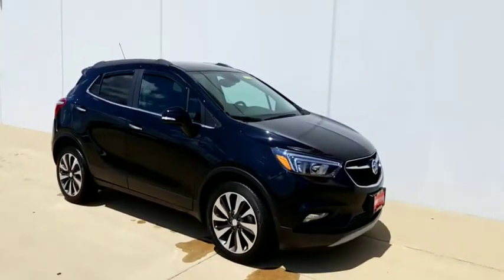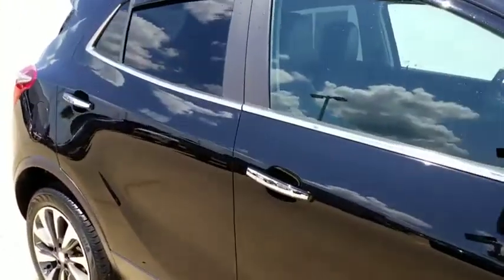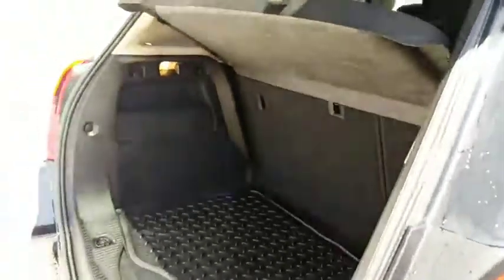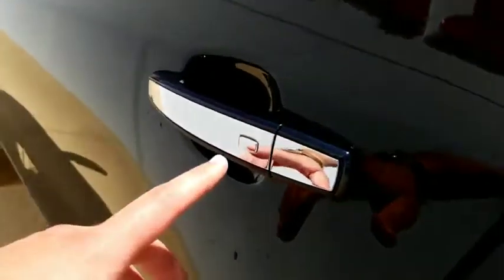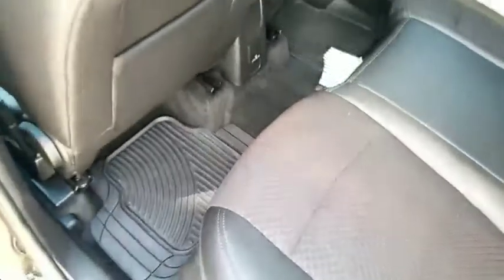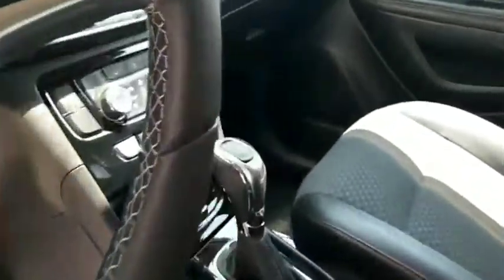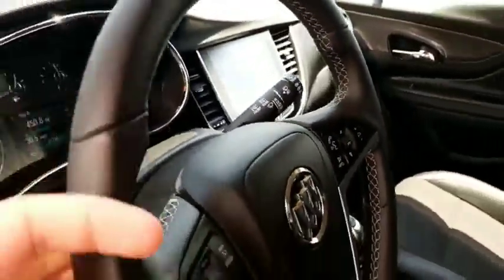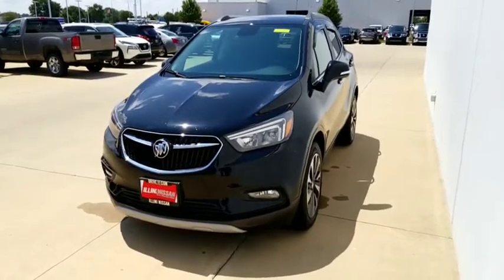2018 Buick Encore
2018 Buick Encore